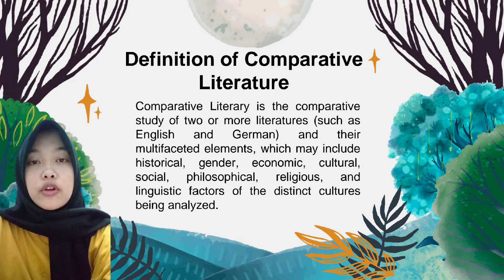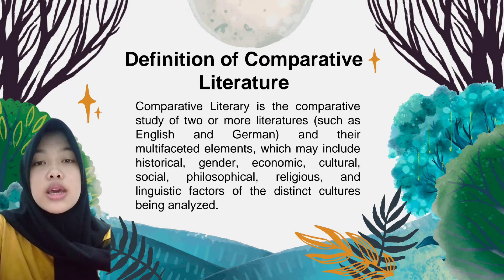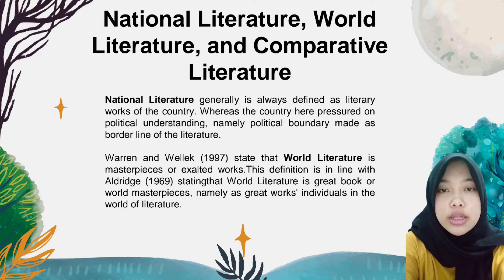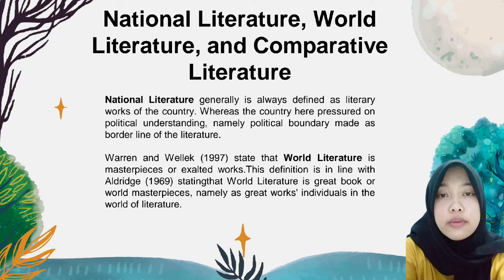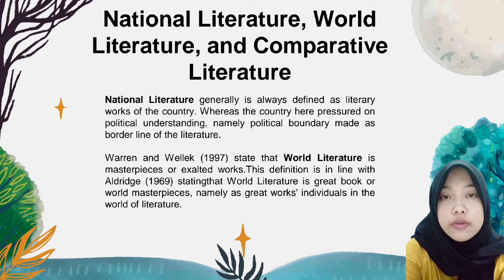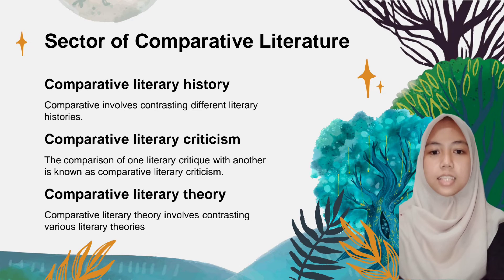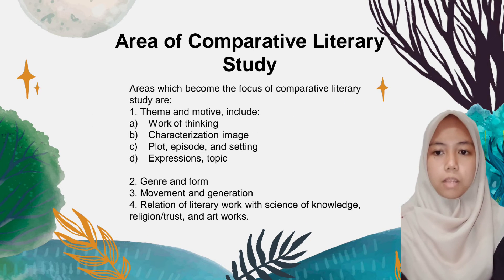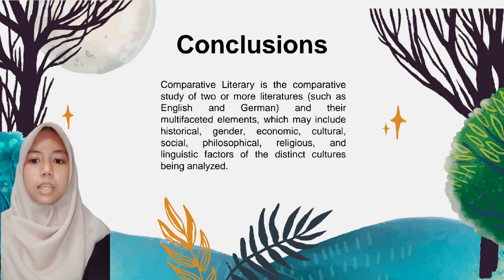Comparative Literary: An Introduction (Group 9)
PBI 3E
Group 9: Comparative Literary : An Introduction.

Subject: Introduction to Literature
Lecturer : Septa Aryanika, M. Pd.

1. Hana Atikah Imtinan (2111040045)
2. Sheila Nova Karena (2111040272)